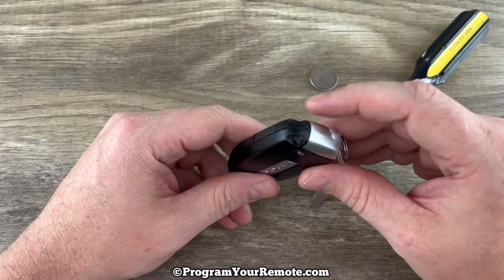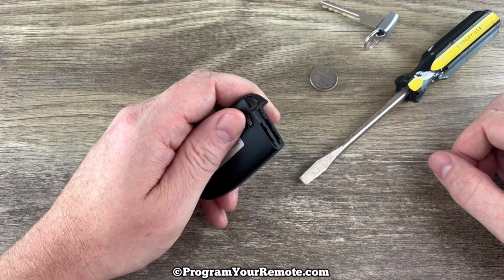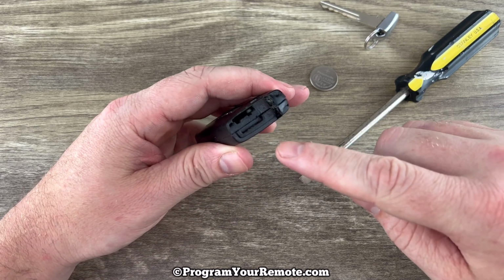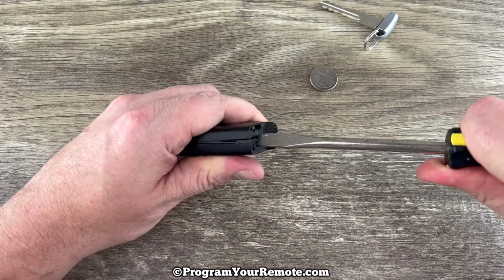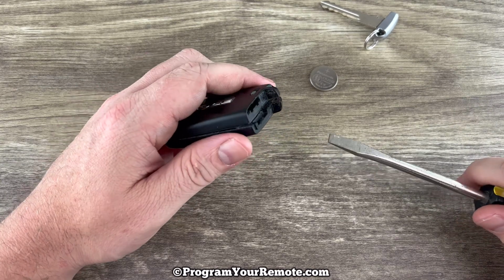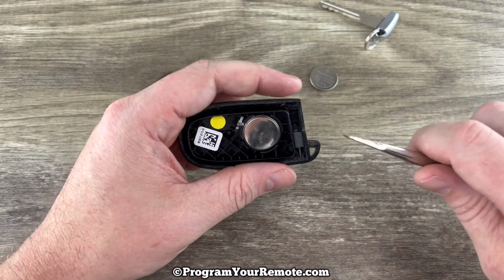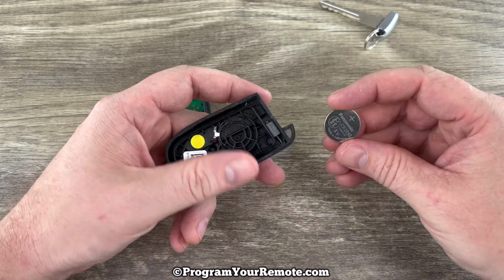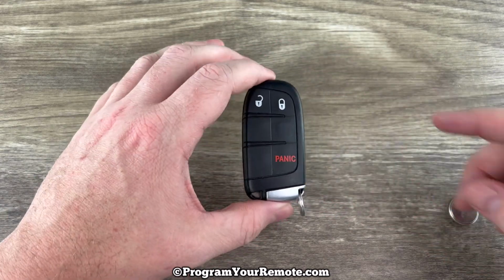How To Replace A 2011 - 2020 Dodge Journey Fob Key Battery - Change Replacement Remote Batteries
A quick tutorial on how to change or replace the remote key fob battery for a 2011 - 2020 Dodge Journey.

This Dodge Journey remote key fob uses a CR2032 replacement battery.

When Should You Change Or Replace The Fob Key Battery In Your Dodge Journey?
If you notice the range of your remote key fobs start to decrease or the smart key fob slowly stops working, you may need to remove and replace the batteries.

This Dodge Journey key fob is:
FCC ID: M3N-40821302, M3N40821302
Frequency: 433 MHz
Battery: CR2032
On Board Programming: No

This video will show you how to remove and replace the smart key remote fob battery on the following Dodge  Models:
2011 Dodge Journey
2012 Dodge Journey
2013 Dodge Journey
2014 Dodge Journey
2015 Dodge Journey
2016 Dodge Journey
2017 Dodge Journey
2018 Dodge Journey
2019 Dodge Journey
2020 Dodge Journey

DIY keyless entry remote fob and smart key programming instructions available